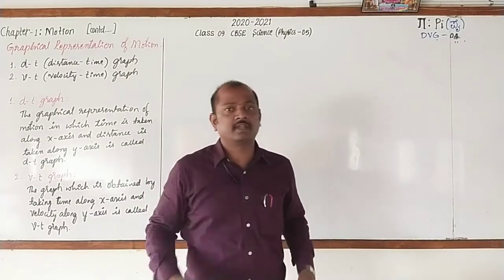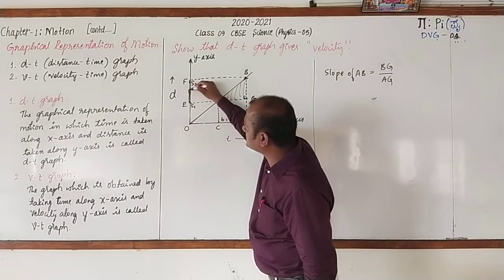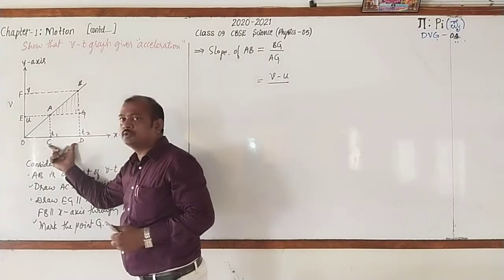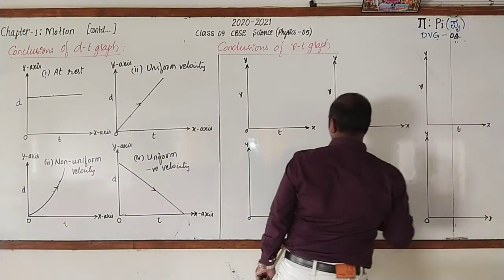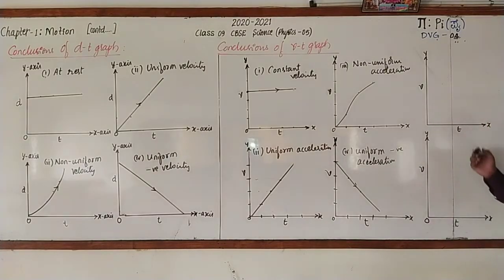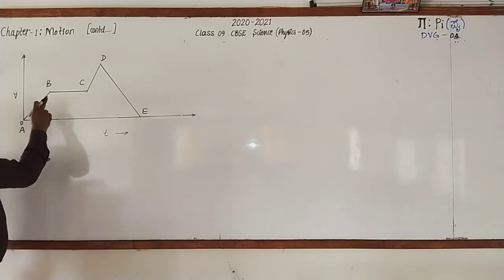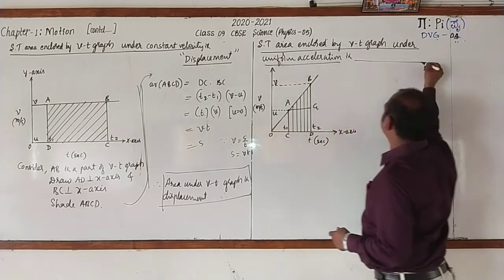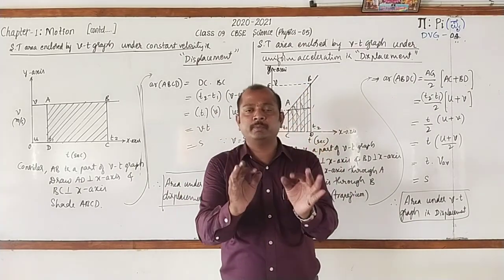Class9 CBSE Science(Physics-05) Chapter-01: Motion